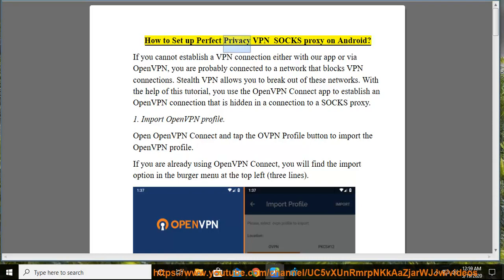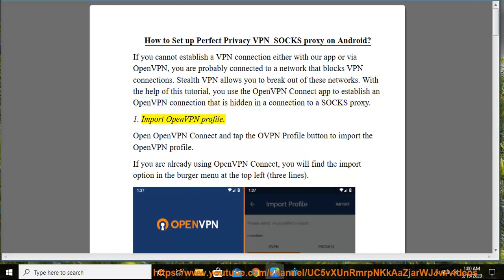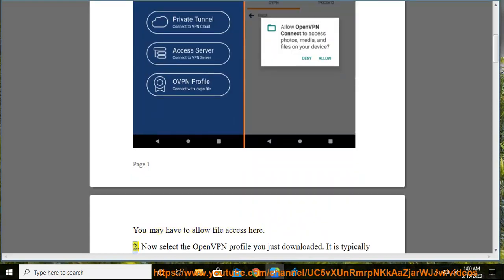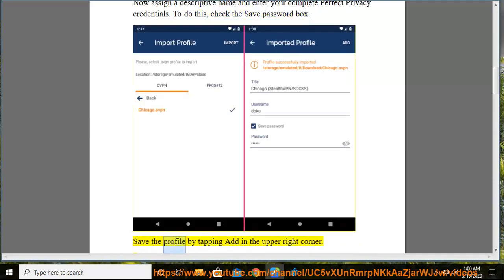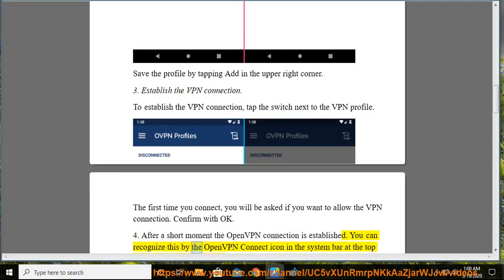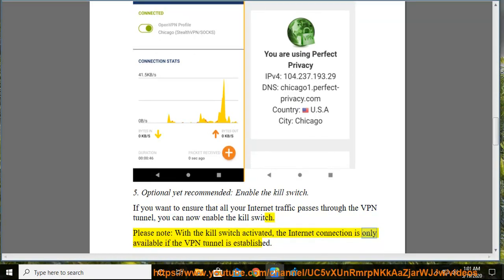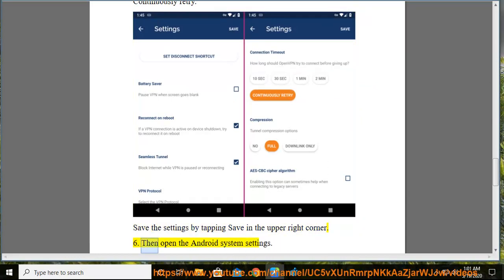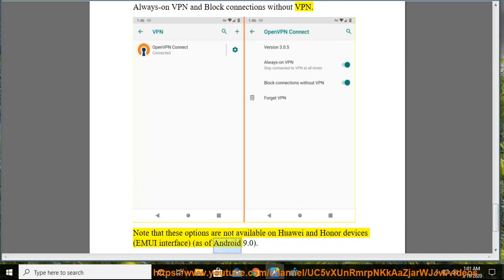Set up Perfect Privacy VPN SOCKS proxy on Android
Hit & Set up Perfect Privacy VPN SOCKS proxy on Android later. Learn more?

Perfect Privacy VPN on Windows 8 via OpenVPN GUI for Windows setup
Perfect Privacy VPN on Windows 7 via OpenVPN GUI for Windows setup
Perfect Privacy VPN IPsec/IKEv2 on Mac/macOS setup